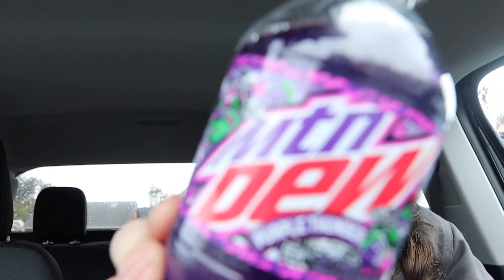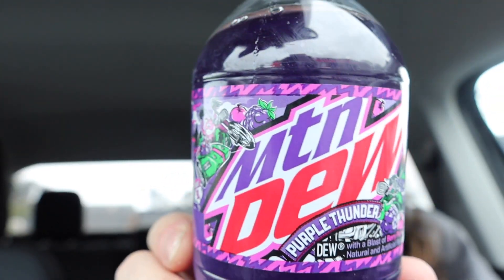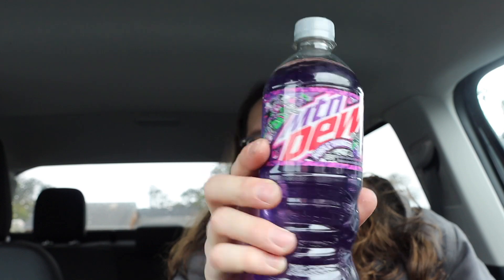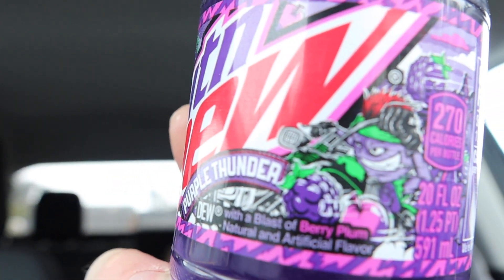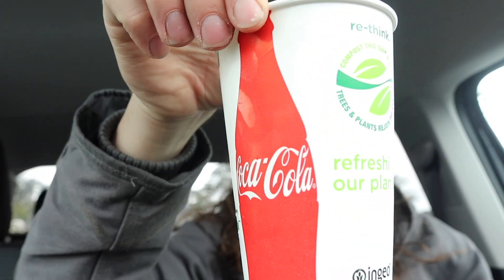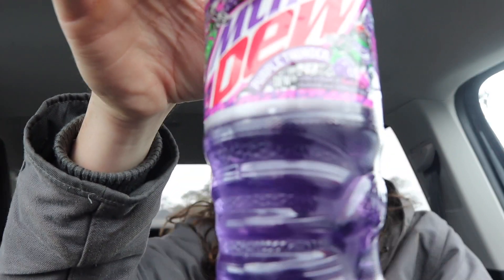Mountain Dew Purple Thunder Review￼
This is my review of the Mountain Dew purple thunder exclusively at Circle K MountainDew￼ PurpleThunder￼

And if you would like to send me something here is my address it is PO Box 1221 Newport, OR 97365 and if you want to send me stuff using UPS or FedEx I guess you need a street address so here’s the street address 310 SW. 2nd St. #1221 Newport, OR 97365 United States of America